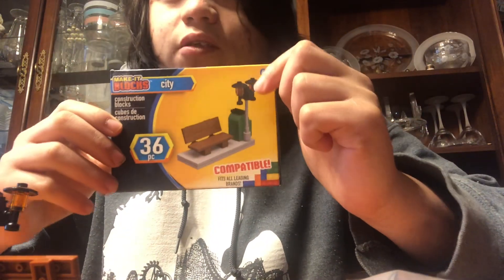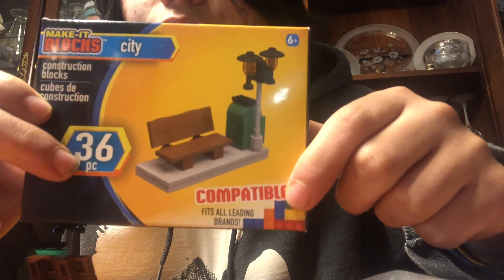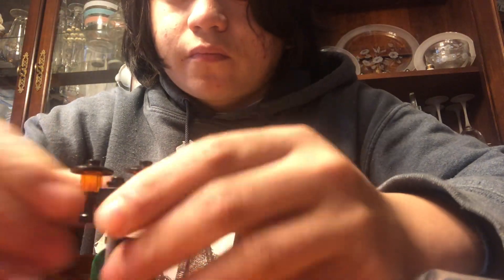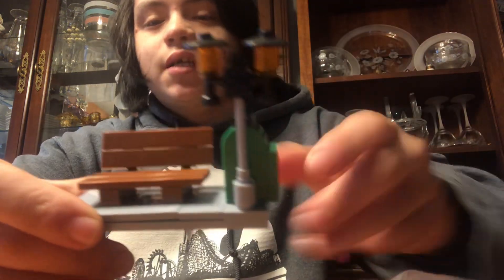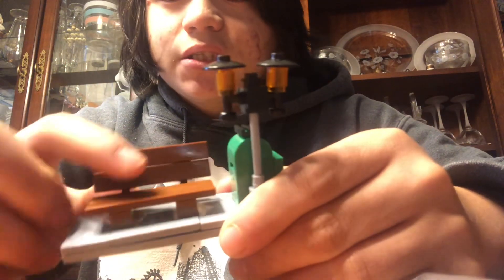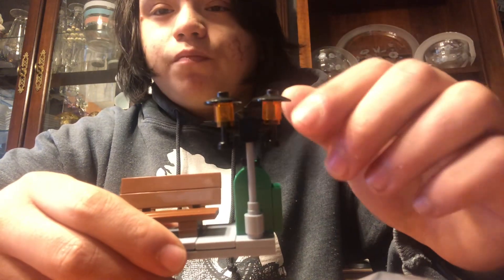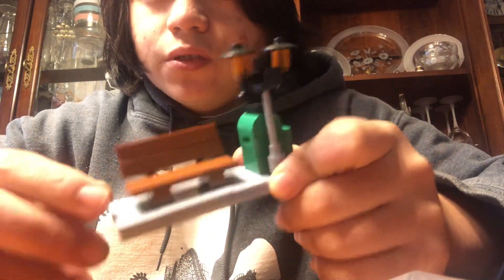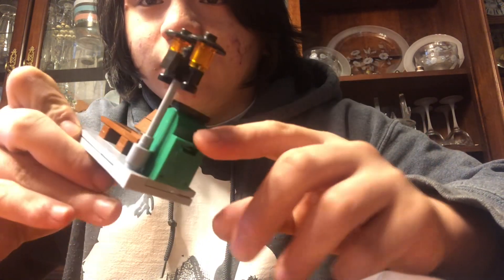Make it blocks city